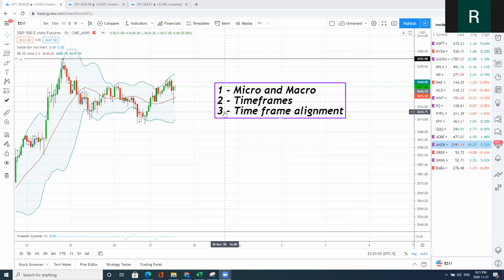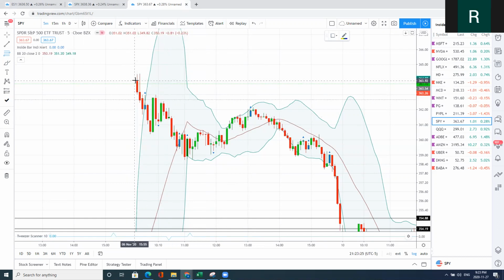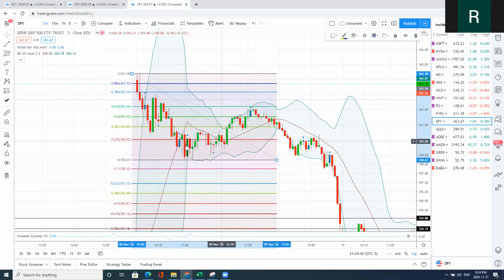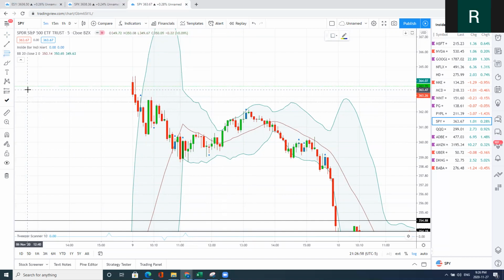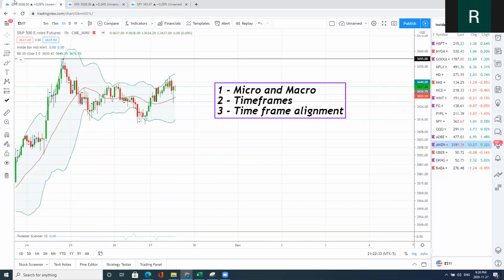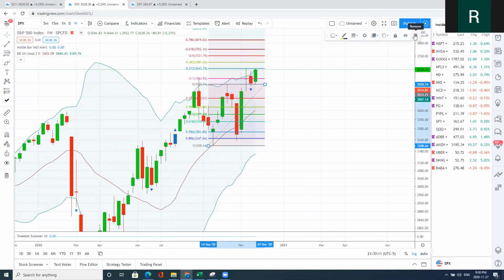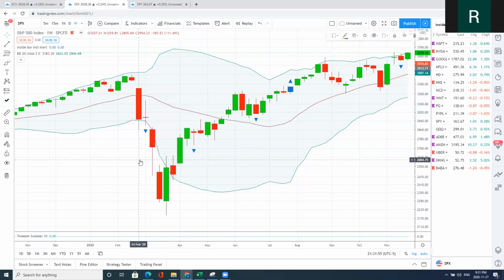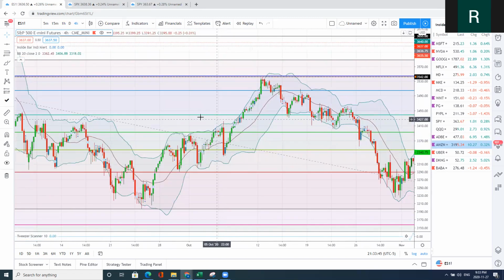Professional Fibonacci Stock, Futures & Options Trading Course Lesson 2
Hi guys,

Here is Part 2 of my complete Fibonacci Trading Course

My Hookups:

Brokers:
Interactive Brokers IBKR
Why IBKR:

Charting Platforms
Tradingview: